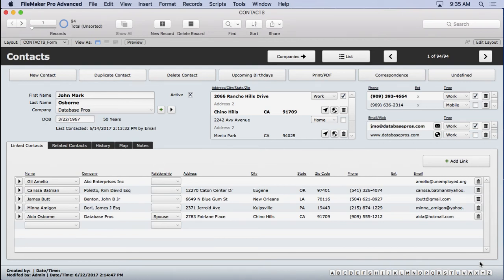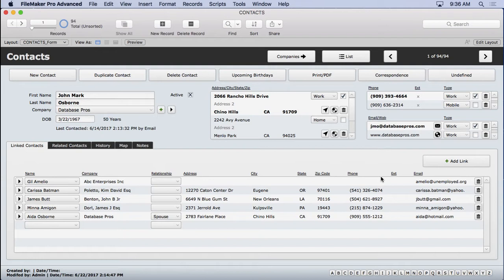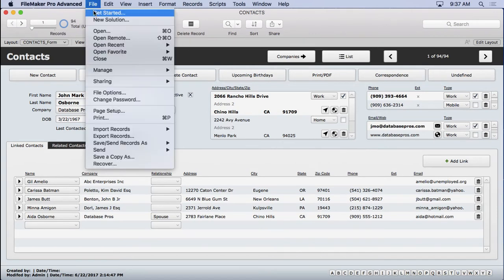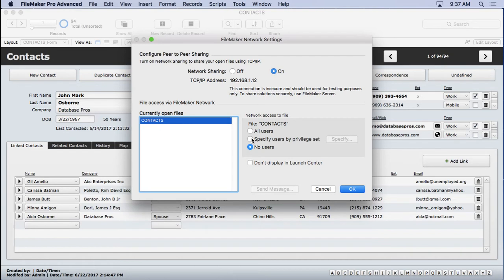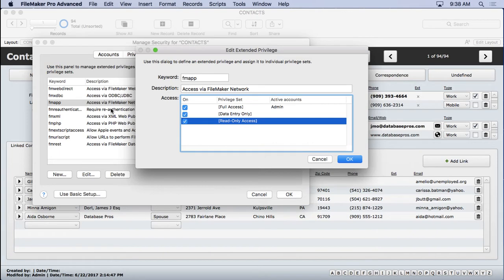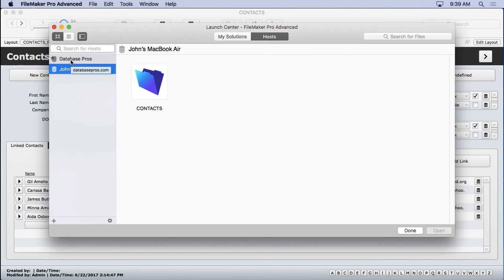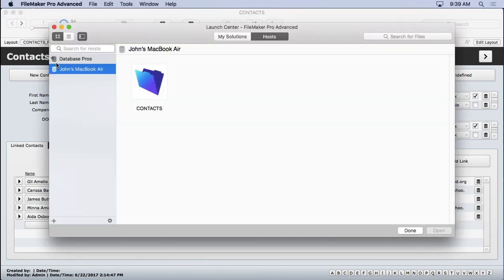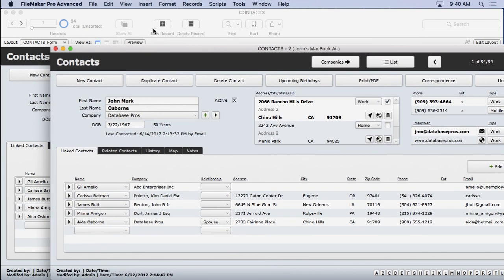Sharing a FileMaker File Locally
Rather than copying a FileMaker file to your server every time you want to test record locking, just share it locally.